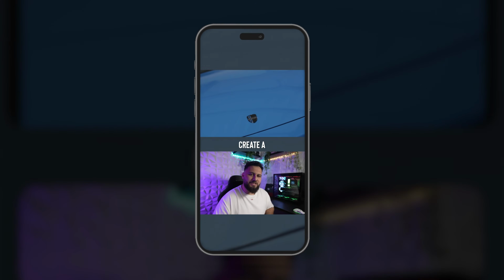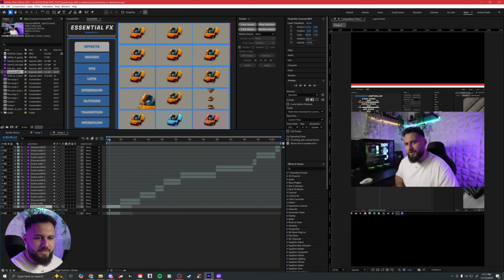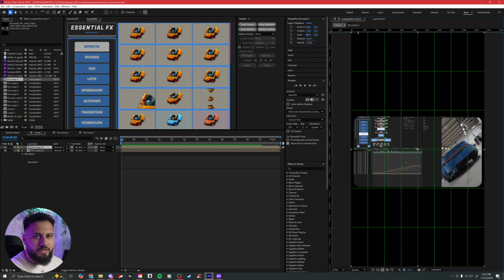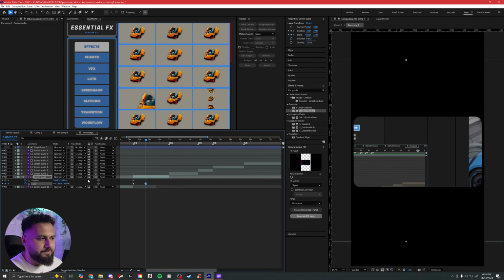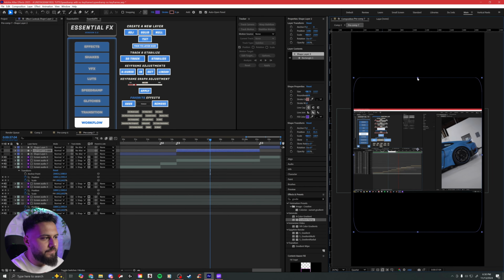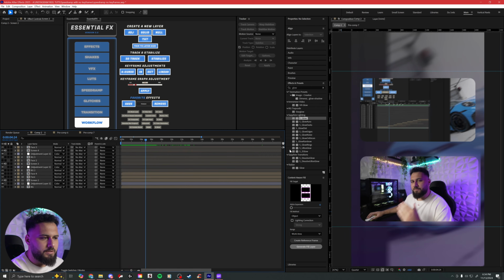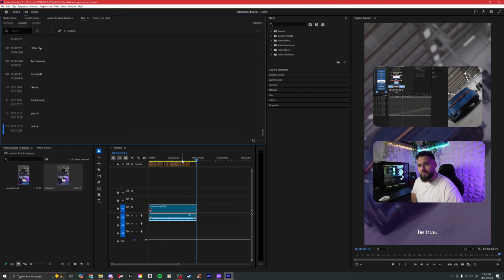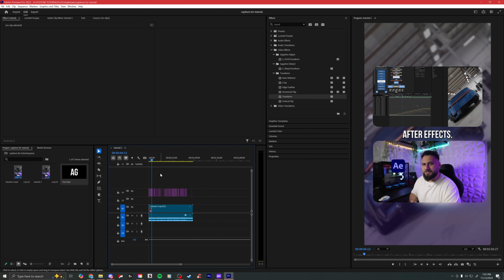How to Make Engaging Tutorials with Animated Subtitles in After Effects + Premiere Pro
Learn how to create professional tutorials for Instagram, YouTube, and TikTok using Adobe After Effects and Premiere Pro. In this video, I show you step-by-step how to craft engaging tutorial content, including using the speed ramp controller, creating seamless animations, and syncing your audio and video. You'll also learn advanced techniques for captioning in Premiere Pro, adding motion blur, and designing eye-catching transitions like film burns. Perfect for creators looking to improve their video editing workflow and make standout content!

Submit your videos here for a chance to be reviewed by me!

🚀 Adobe Plug-Ins
If you’re serious about leveling up your video editing skills, check out my Essential Extensions for After Effects. These tools will transform your workflow and allow you to create stunning effects with ease, whether it's speed ramping, dynamic shakes, or cinematic overlays. Trust me, you won’t want to miss out on these game-changing tools.

🎥 Master Video Editing with My Courses
Want to learn everything from beginner to advanced techniques in After Effects? My online video editing courses are designed to help you build your skills from the ground up. Whether you're just starting out or ready to take your edits to the next level, I've got the perfect course for you. Join 450+ creators who are already ahead of the game.

🎨 Create Cinematic Looks with My LUT Packs
Looking for that perfect cinematic look? My LUT Packs include over 60 custom LUTs, designed to give your footage the professional polish it needs. These are perfect for any editing software, including Adobe Premiere Pro.

Want your video to be featured in one of our videos? You can submit your work here!

0:00 - Introduction: Creating Tutorials for Instagram, YouTube, and TikTok
0:18 - Preparing Footage: Trimming, Stabilizing, and Pre-Comps
0:31 - Speed Ramp Controller Overview: Setting Start, Middle, and End Speeds
1:04 - Reverse Out Demonstration: Applying Reverse Speed Ramp
1:12 - Previewing Results: Showing the Final Speed Ramp Effect
1:31 - Starting From Scratch: Setting Up a New Composition
2:06 - Syncing Audio and Video: Aligning Footage and Audio Tracks
2:46 - Organizing Timeline: Renaming, Trimming, and Aligning Layers
3:59 - Facecam Setup: Adding Rounded Edges and Pre-Composing
5:30 - Screen Recording Setup: Adjusting Framing and Adding Matte Layers
6:38 - Adding Guidelines: Using Proportional Grids and Rulers
7:21 - Facecam and Screen Positioning: Aligning Frames for Reels
8:10 - Adding a Background Layer: Blurring and Tinting the Background
9:00 - Gradient Ramp: Enhancing Background Contrast with Colors
10:23 - Animating Layers: Zooming and Position Adjustments
11:14 - Motion Blur: Adding Smooth Transitions
12:09 - Final Adjustments: Refining Animations for Clarity
13:11 - Layer Transformations: Double Movements and Graph Adjustments
14:00 - Preview Section: Highlighting Results with Extended Previews
16:31 - Essential Effects Integration: Adding Film Burn Transitions
19:00 - Animating Logos: Adding Adobe After Effects Logo Animations
20:47 - Rendering and Exporting: Preparing for Premiere Pro
21:03 - Adding Captions in Premiere Pro: Automating and Reviewing Text
22:14 - Customizing Captions: Font, Style, and Placement Adjustments
24:14 - Caption Animation: Creating Motion Blur for Text Pop-Ups
25:50 - Conclusion: Summarizing Techniques for Creating Tutorial Content